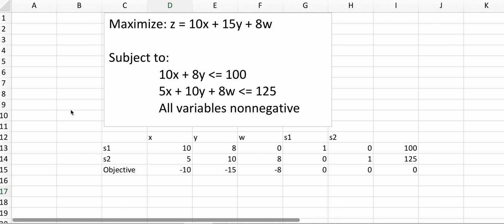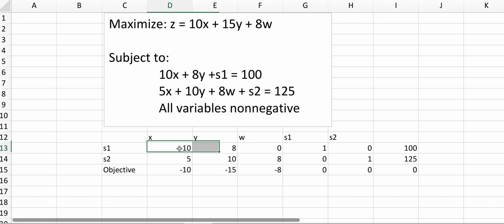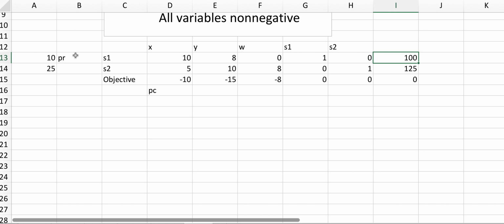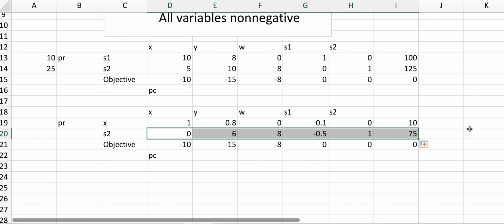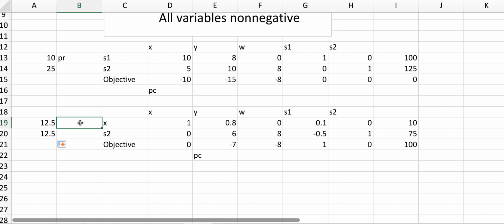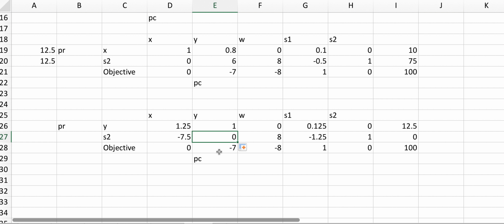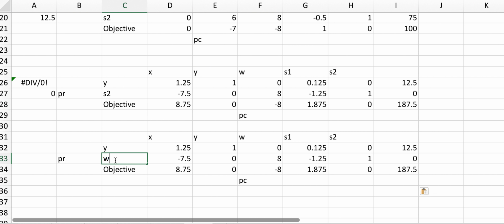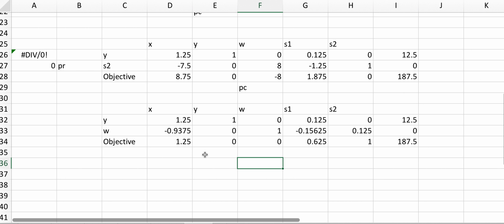Simplex Method Tie Breaker for Pivot Rows